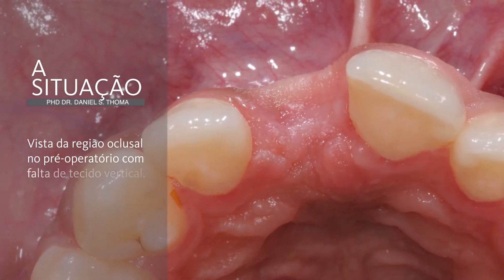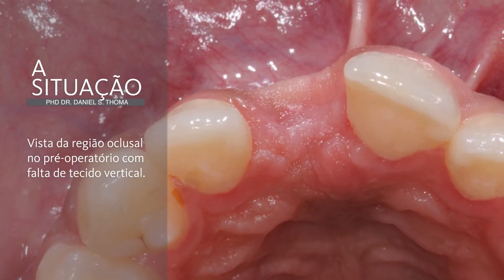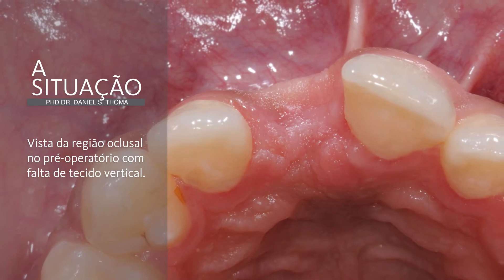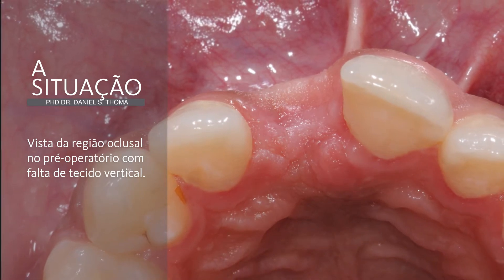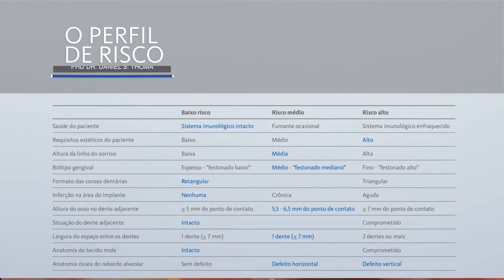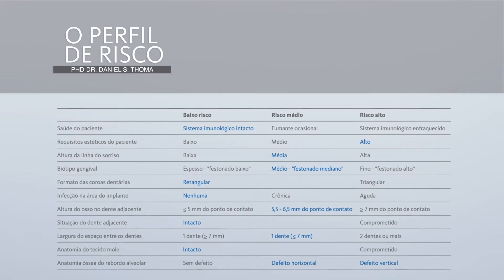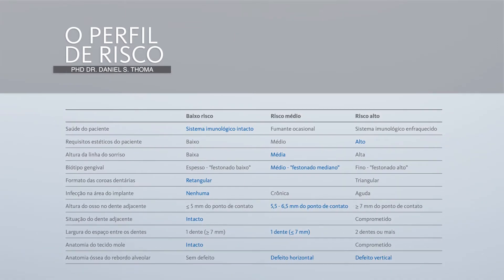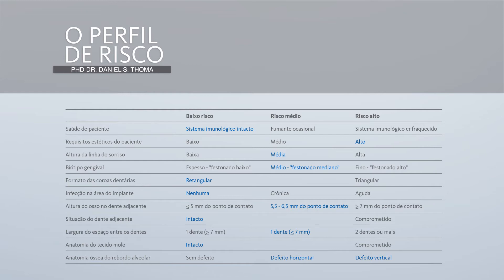PHD Dr. Daniel - Thoma - Aumento do tecido mole em áreas de relevância estética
Descrição do caso clínico:
Um jovem paciente do sexo masculino foi encaminhado para nossa clínica com falta do incisivo central 21 (FDI) e com um implante no respectivo local. O paciente não é fumante e consome álcool ocasionalmente. Na sequência de um trauma no dente 21, foi colocado um implante e o paciente foi encaminhado para uma restauração implantossuportada. Após um exame clínico, foram detectadas extensas deficiências horizontais e verticais do contorno antes da conexão do pilar.

Links para a nossa parceira científica, Osteology Foundation:
Questões relacionadas ao conceito de tratamento? Contate diretamente o cirurgião através do The Box
Interessado em casos similares? Confira o Case Box , uma coletania online de casos clínicos